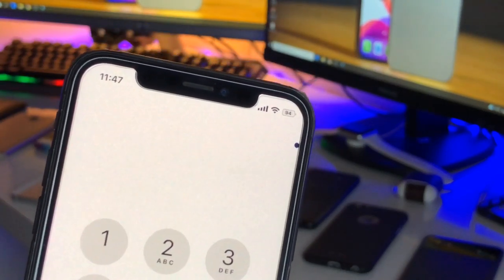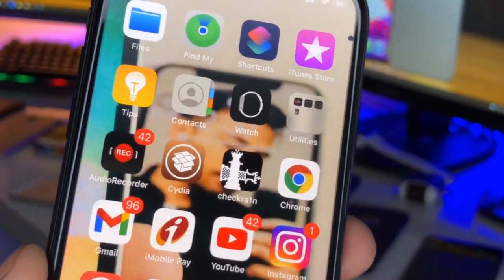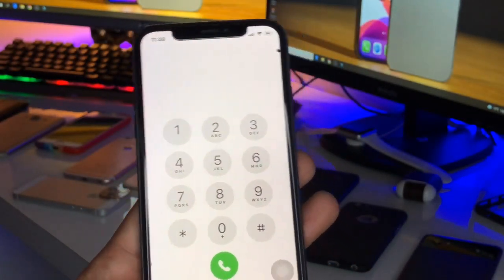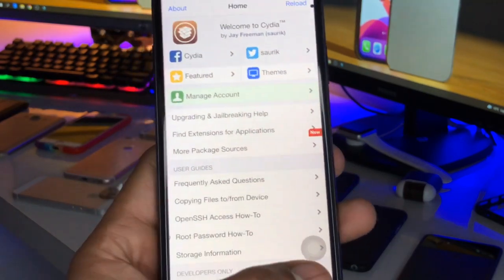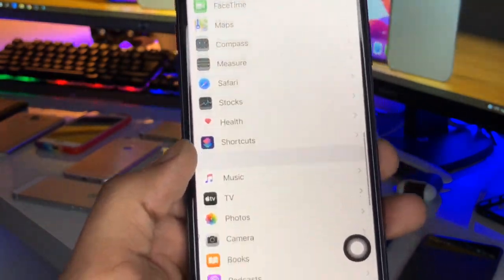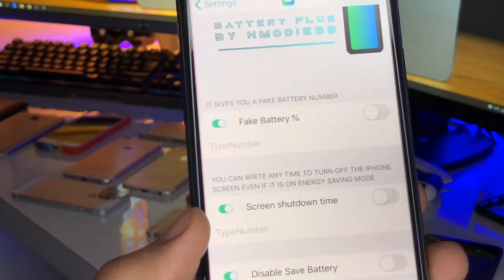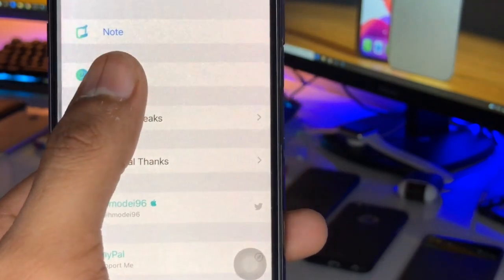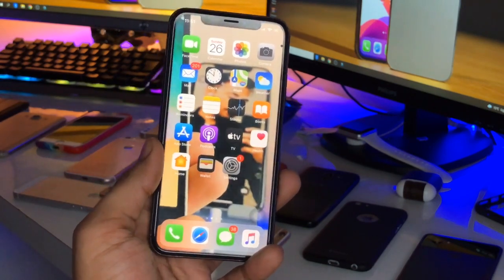Turn on Show Battery Percentage in Face id iPhone || How to turn on battery percentage in iPhone 11